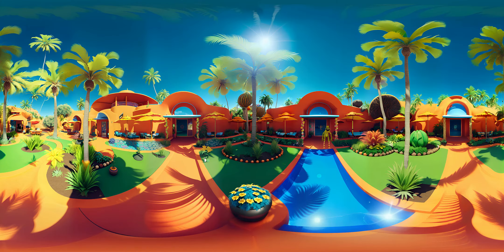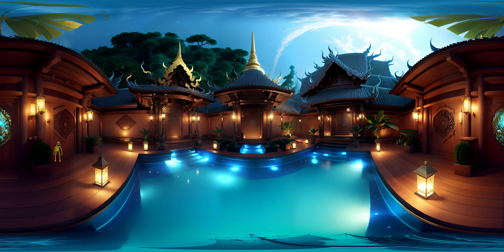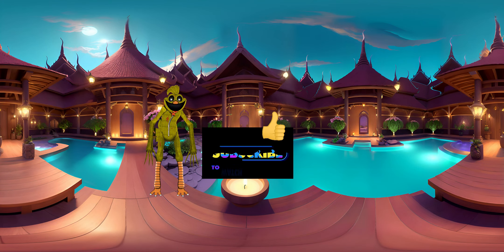KICKIN CHICKEN MONSTER Poppy Playtime 3 Smiling Critters || Finding challenge 360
We invite you to watch a new funny virtual reality video with the main character KICKIN CHICKEN MONSTER from Poppy Playtime chapter 3.

  The video consists of 10 rounds, in each of which our hero SMILING CRITTERS hides in the most unusual places. Sometimes it’s easy to find, but sometimes you have to be very careful.
 You have 10 seconds while the clock is ticking to find a hero who challenges you - Finding Challenge 360 Write in the comments how many times you managed to find the hero.

 Just move around the screen in any direction 360 and find clues to find our mysterious hero. You can use a virtual reality headset, your smartphone or a computer with a mouse to take part in this fun and exciting adventure.